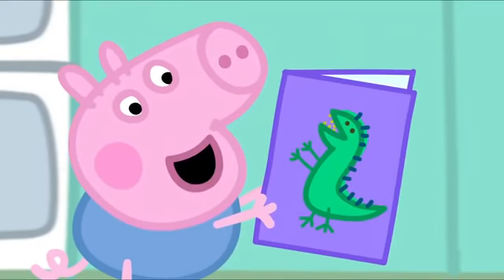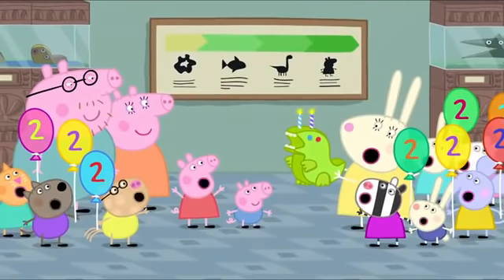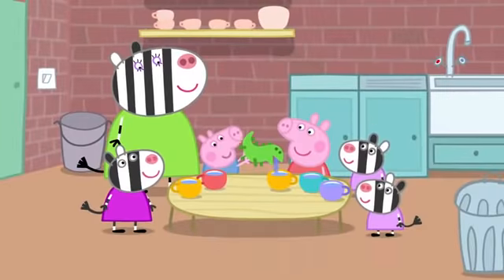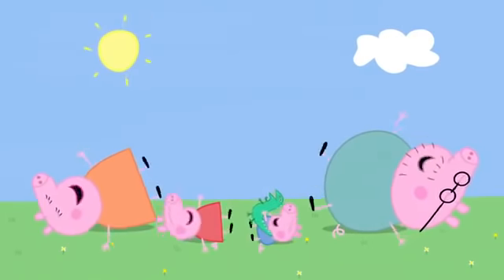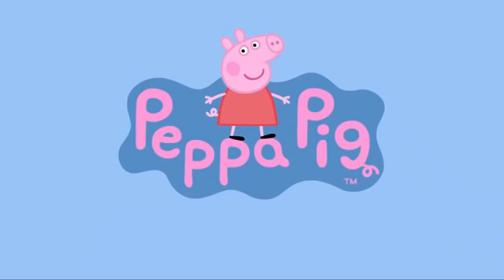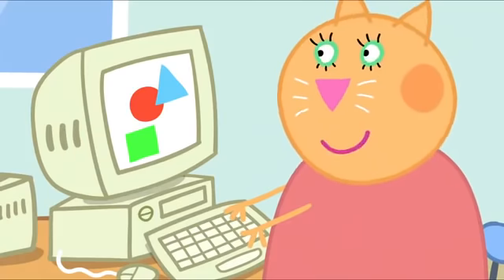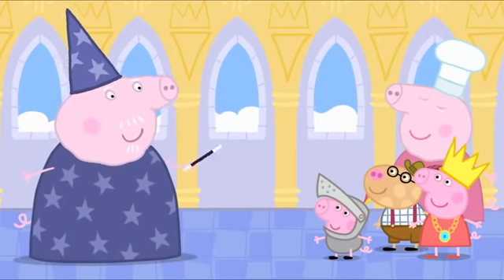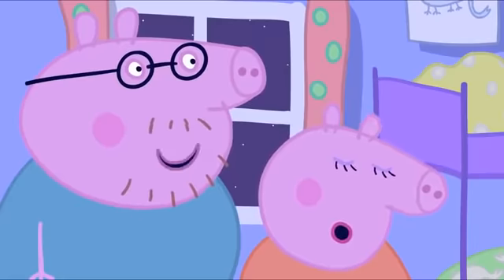Peppa Pig Full Episodes | New Peppa Pig | Peppa Pig 2020 | Kids Videos